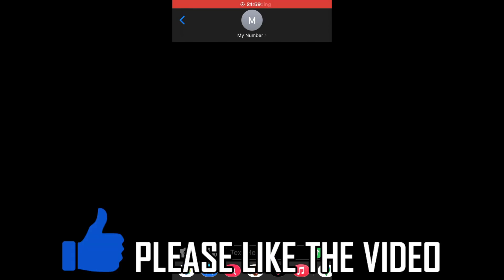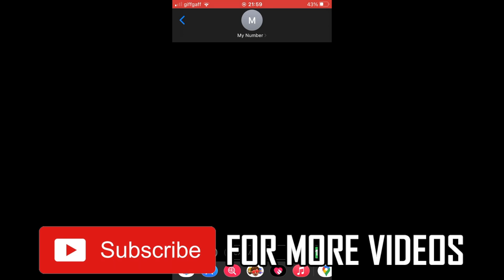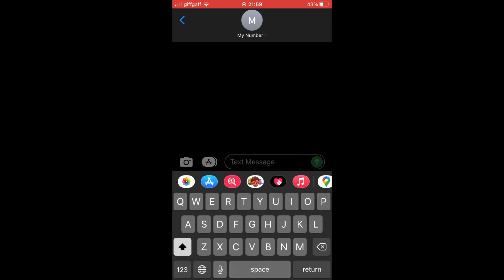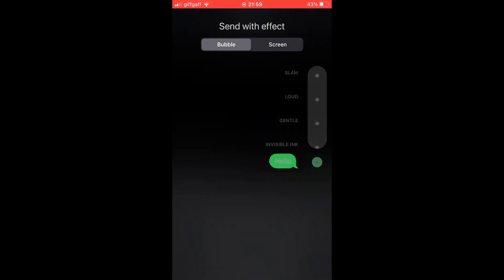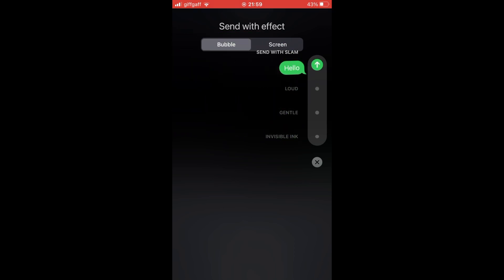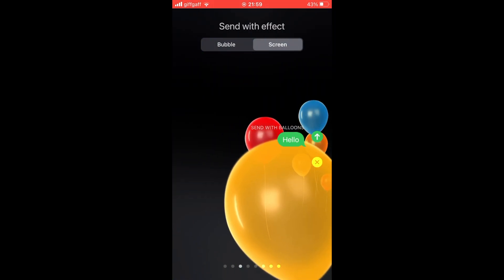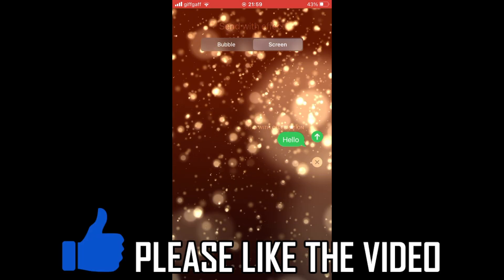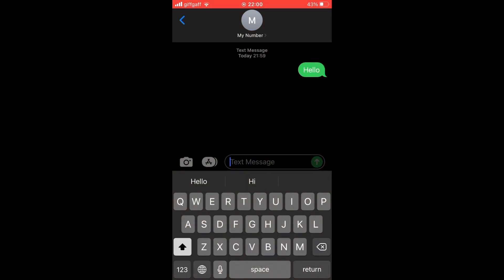How to Add Special Effects to Your Text Messages on iPhone (NEW UPDATE in 2023)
How to Add Special Effects to Your Text Messages on iPhone (NEW UPDATE in 2023). Step by step instructions of how to send special effect text messages on iphone. You can send special effects in text messages with the new ios update in 2023.